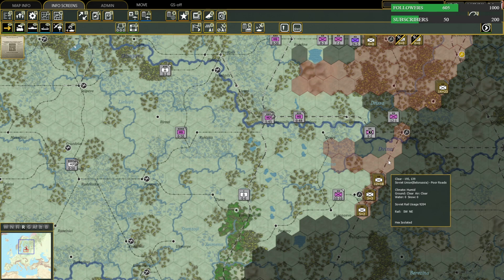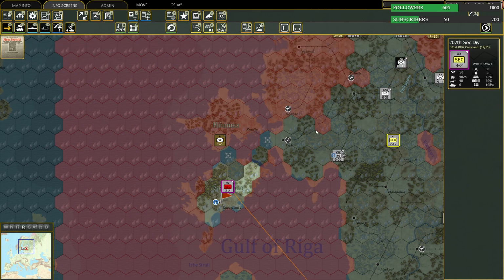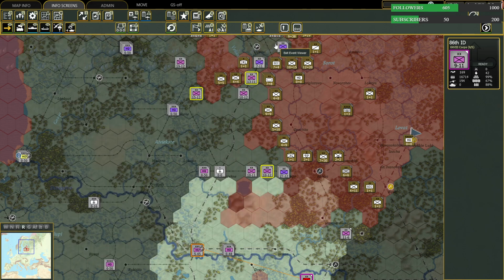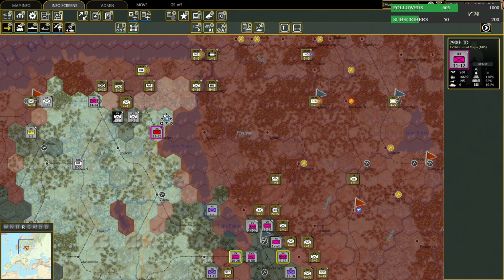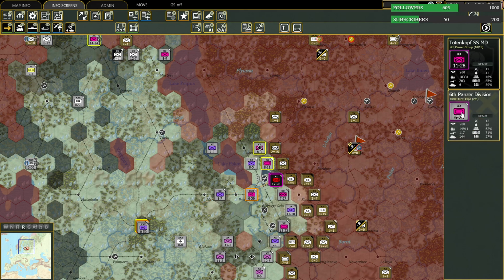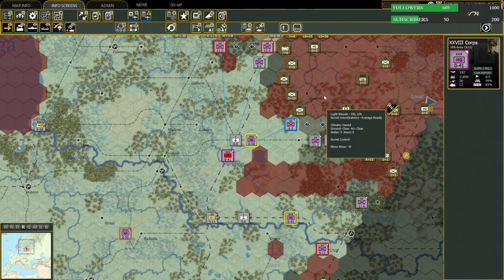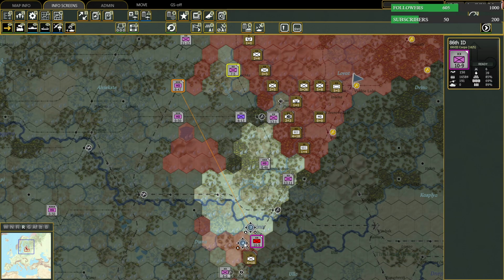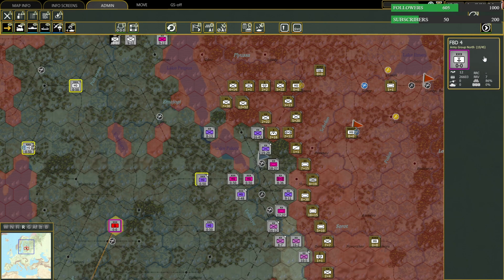Leningrad 04 - Gary Grigsby's War in the East 2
I talk about the story of General von Küchler was a German field marshal during World War II. He commanded the 18th Army and Army Group North during the Soviet-German war of 1941–1945.

Gary Grigsby’s War in the East 2 is a complete overhaul and improvement of the original War in the East, with no stone left unturned to provide a more realistic, more historically rich, and more challenging strategy experience.  War in the East 2 comes with a wide array of scenarios ranging from the short tutorial on the Battle for Velikie Luki, to the four month Destruction of Southwest Front, up to the immense full 1941 – 1945 Grand Campaign of the entire Eastern front from Operation Barbarossa to the fall of Berlin.  A total of seven Operational Scenarios and three Full Map Campaigns await you with hundreds, if not thousands, of hours of historical gameplay. If you want something more detail & historical than Hearts of Iron III (HoI 3) or Hearts of Iron IV (HOI IV) then this is it. WitE 2 - Road to Leningrad